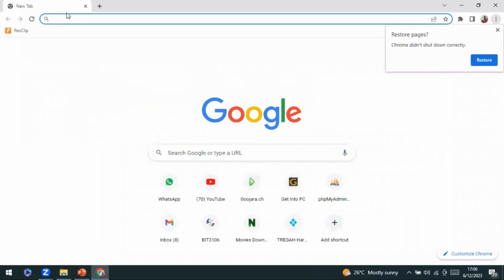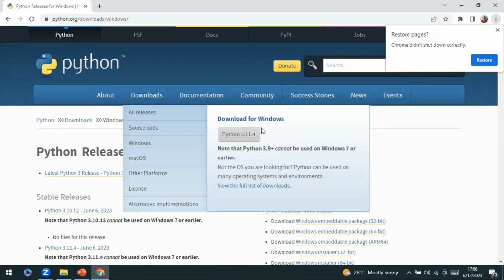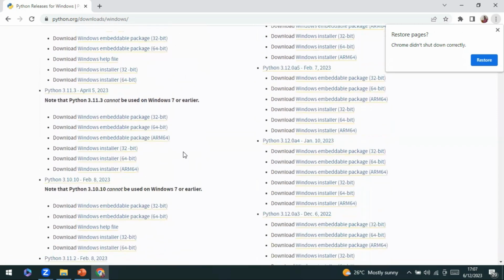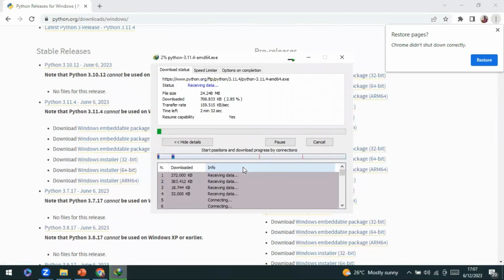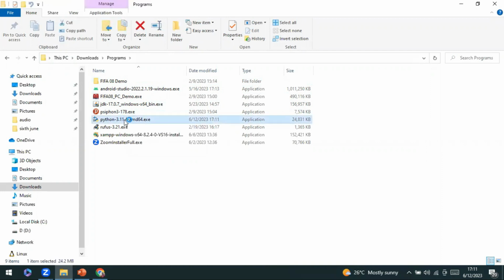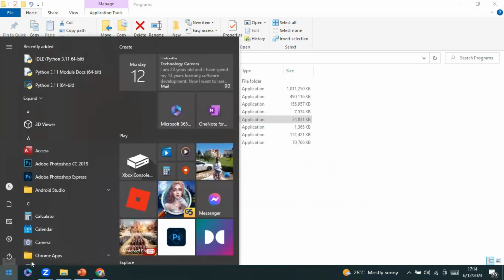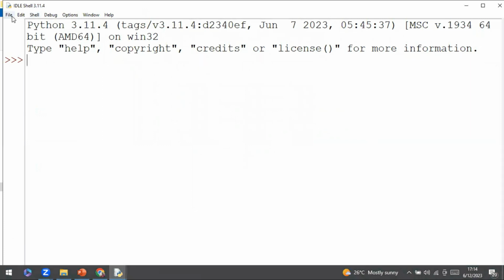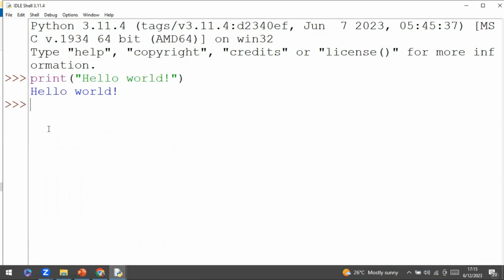Day1 - Python Installation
Endeavor to add python.exe to your path and proceed with the installation.